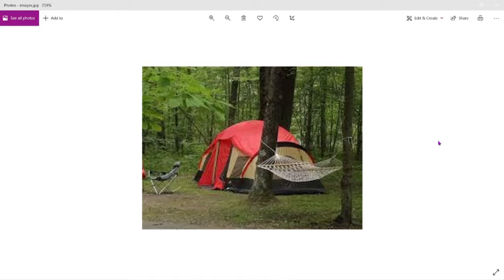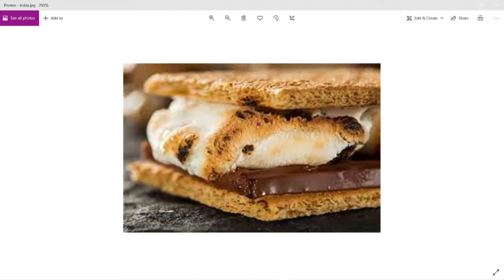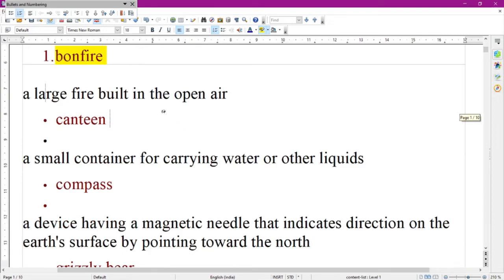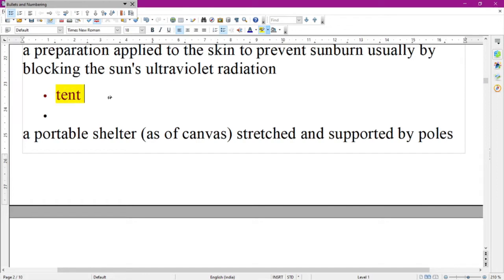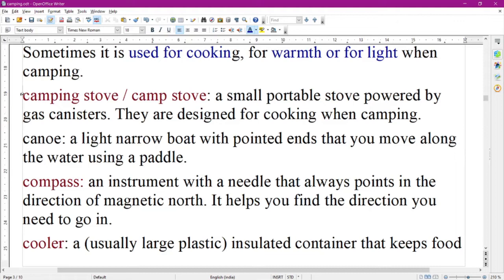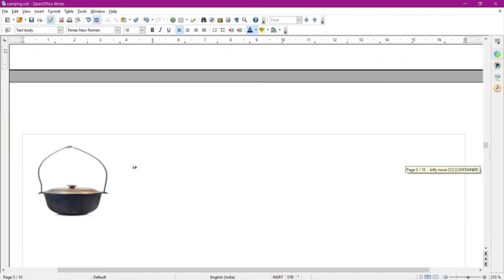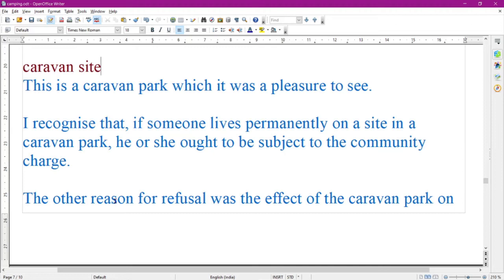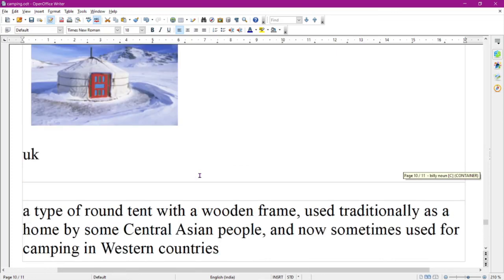Learn English Vocabulary for Tourism/CAMPING/materials for camping /picture description